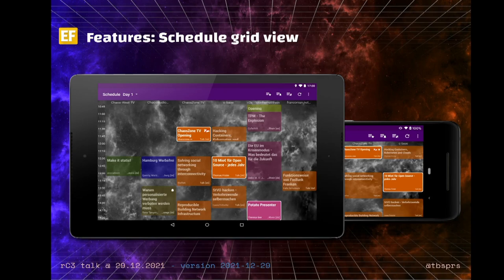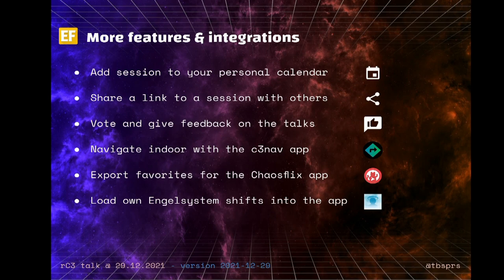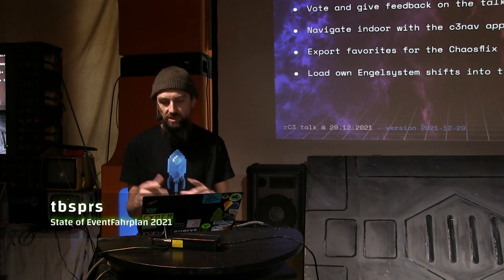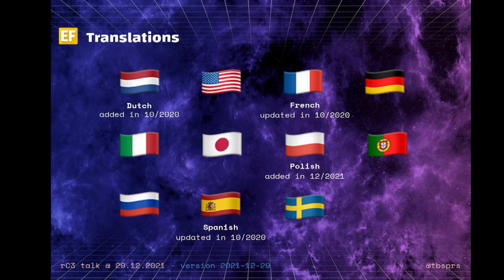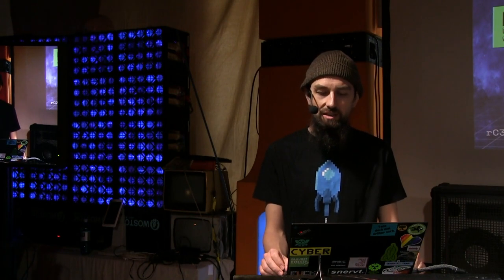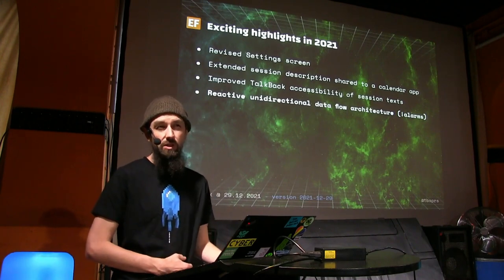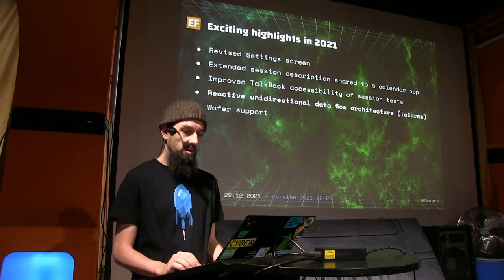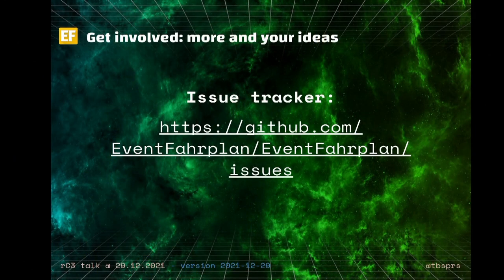State of EventFahrplan 2021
Let's have retrospective of what happened in the EventFahrplan project in the last months and what is planned.

[EventFahrplan] is the project behind a couple of apps for Android which you might already have used at Remote Chaos Experience (rC3), Chaos Communication Congress (3xC3), Chaos Communication Camp, DiVOC, MRMCD, FrOSCon, GPN, Datenspuren, FIfFKon, FOSDEM, FOSSGIS, FOSS4G, DebConf, LibreOffice Conference, PyConZA and other events.

In this talk you will get to know both the details of the programming work as well as all the other topics which require time and engagement to run this project such as translation, design, documentation, advertisement, outreach, communication with users.

Currently, the project is run by one person with occasional - but very welcome - contributions in the form of code reviews, translations, pull requests or just time to discuss ideas. There is essential no financial backing for the project - all work is done in personal spare time. A few people are giving money via [GitHub Sponsors] - thank you!

After this talk and Q&A you will have solid understanding how you can contribute to the project, shape its future or finance its development.

tbsprs